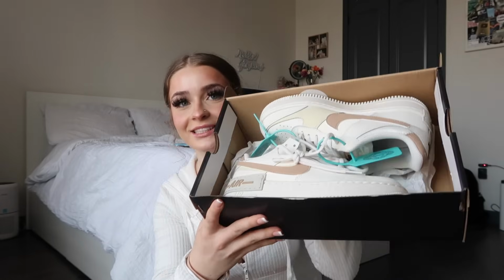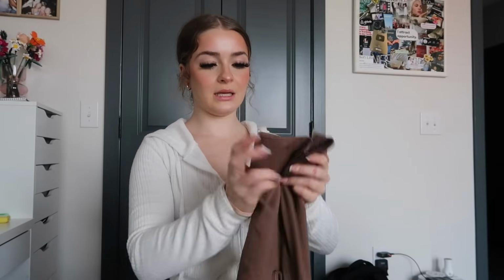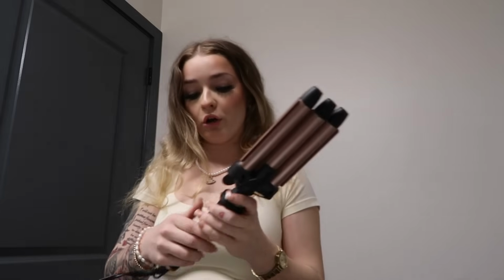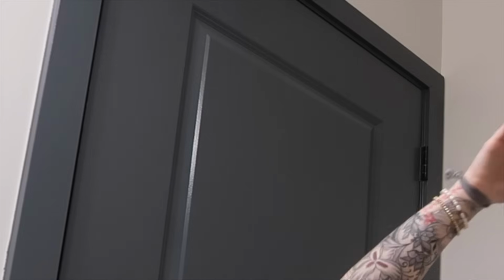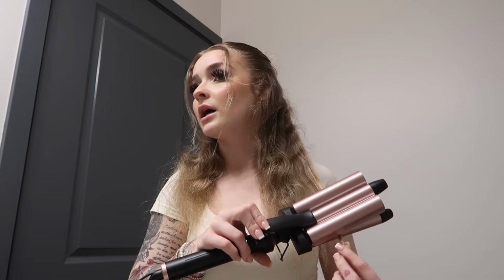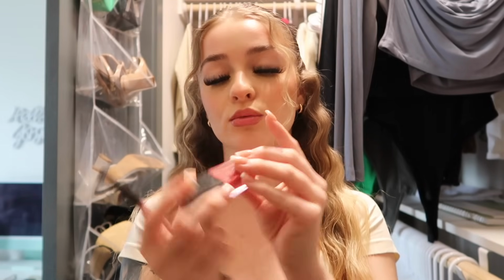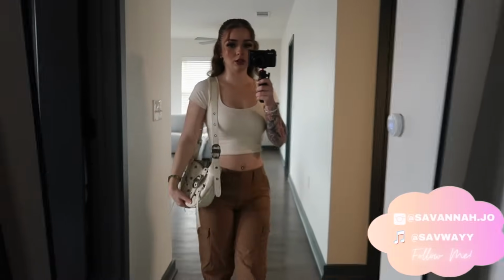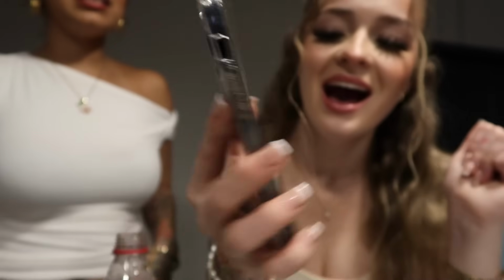it's GIRLS NIGHT!! 👩🏼‍❤️‍💋‍👩🏽 | grwm, deseri event, rooftop vibes, & club's with friends!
THANK YOU FOR BEING HERE 🫶🏻 open for more info!!

POIZON offers:
-Monthly Discounts on Sneakers
-Verify before delivery
-FREE legit check
-Eligible returns

(all my platforms are linked here)

🧘🏼‍♀️ABOUT ME🧘🏼‍♀️
name: savannah
age: 22
birthday: jan. 24, 2002
fav color: black & green
height: 5’1”
film & edit: canon g7x mark ii & final cut pro
from: dallas, texas

“you were given this life because you were strong enough to live it” 🦋